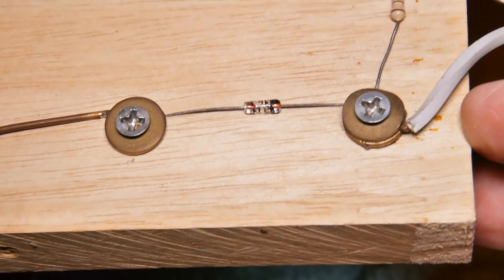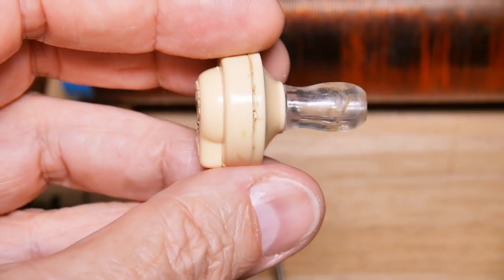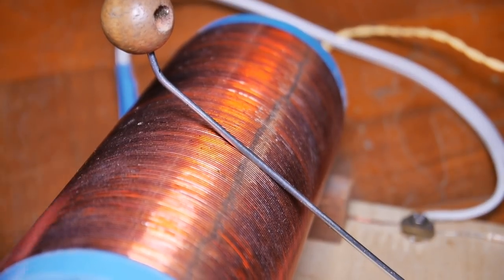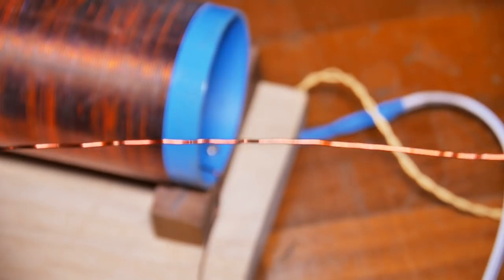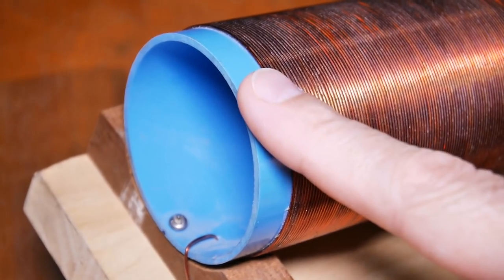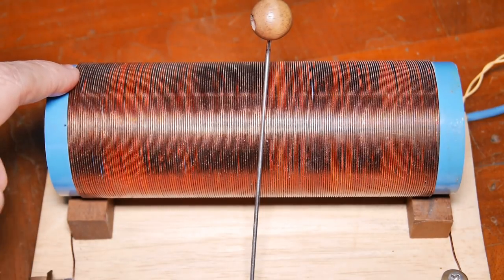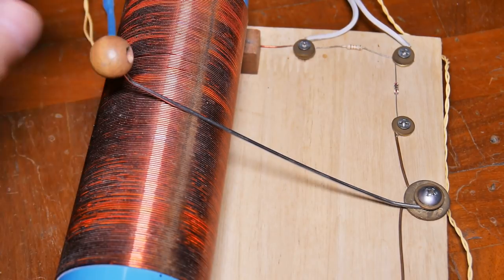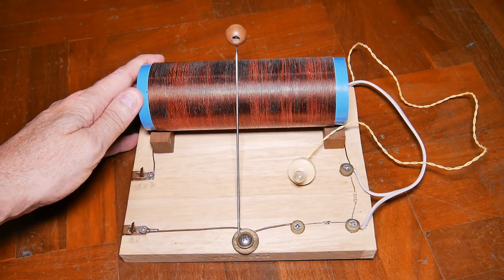My Crystal Radio Does NOT Work (FIXES for common problems)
Answers to, and fixes for, the most common reasons that crystal radios don't work.  The only one left out (which is very uncommon, in the US anyway), is no AM station nearby.

 NOTE:  Use a carbon, not wire wound, resistor.

WARNINGS: Never run an antenna near a power line of any kind.  Never use a radio with an antenna during a lightning storm.  Always disconnect and antenna when it is not used.  This is not a complete list of antenna safety items.  If you don't know, learn first or don't do it.

VIDEO: Best/Easiest DIY Crystal Radio - No Batteries, No External Power (4K)

0:00 Introduction
0:54 Absolute Fails
3:54 Likely Fails
7:12 Coil Problems
9:32 Small Issues That Add Up